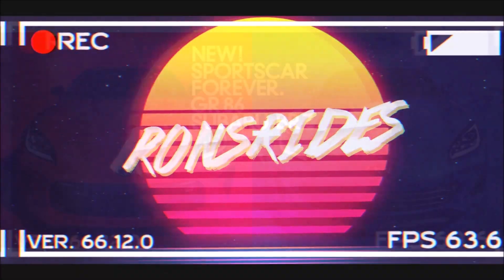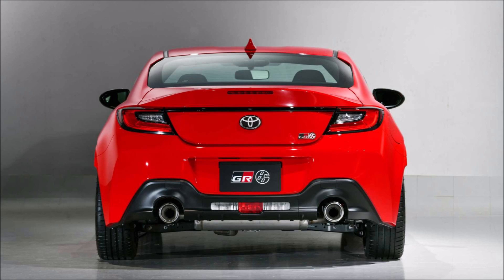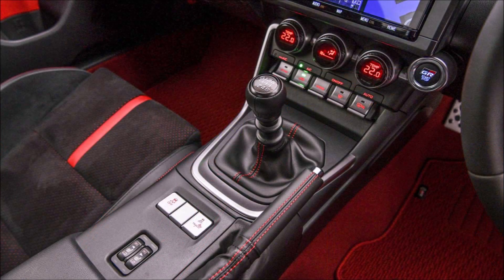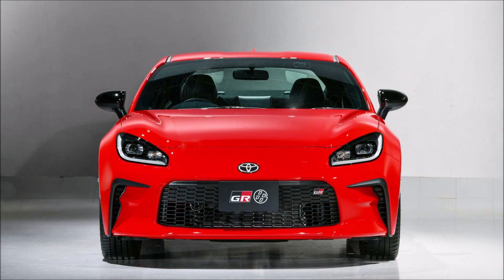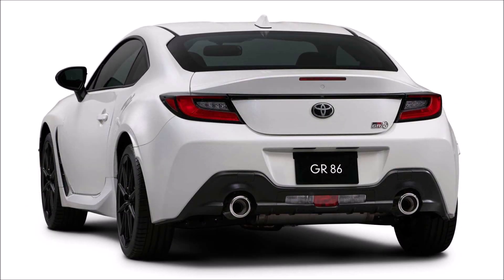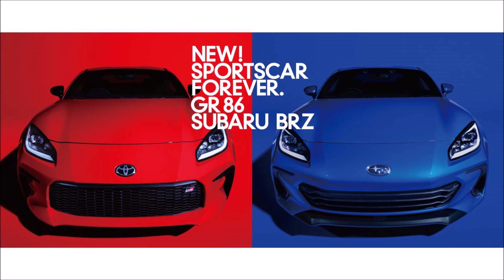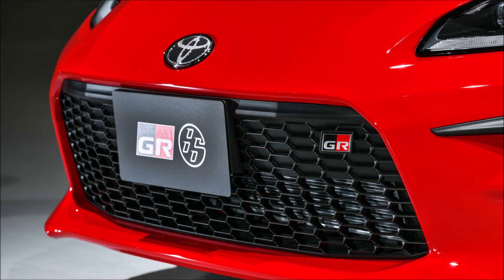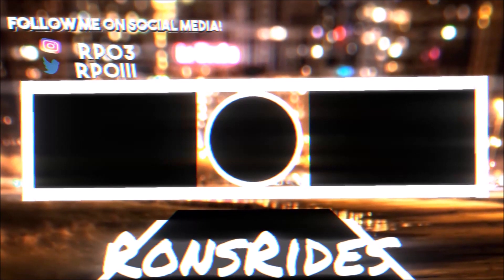Say Hello To The All New 2022 Toyota GR 86!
2022 Toyota GR 86 breaks cover with a bigger engine and better looks!